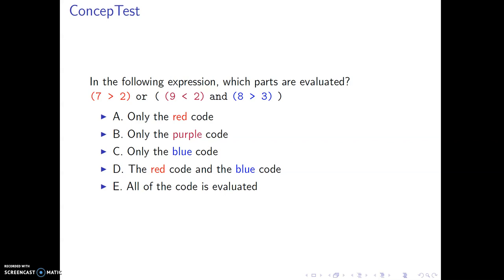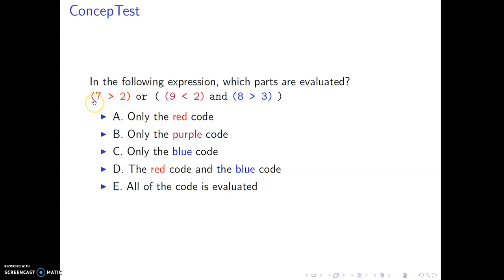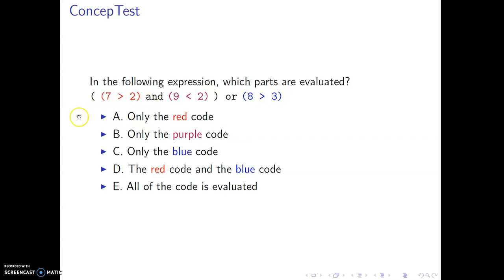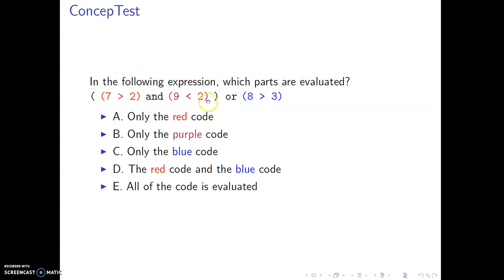boolean exp part1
Boolean Logicals in Python